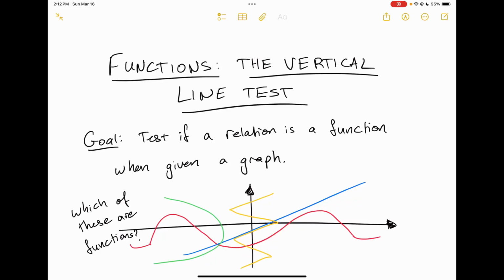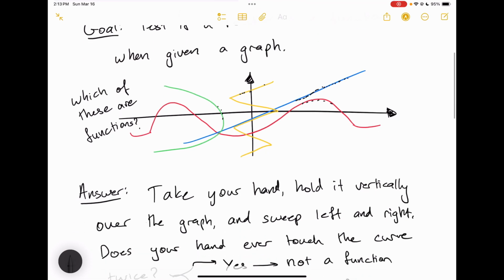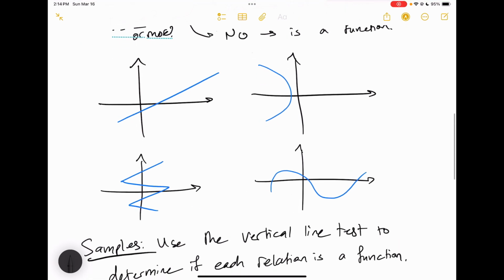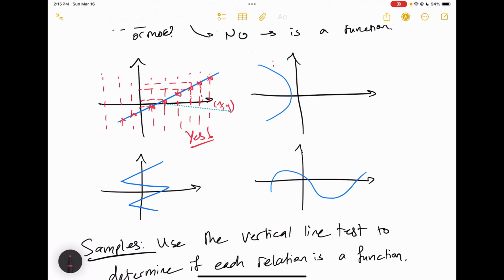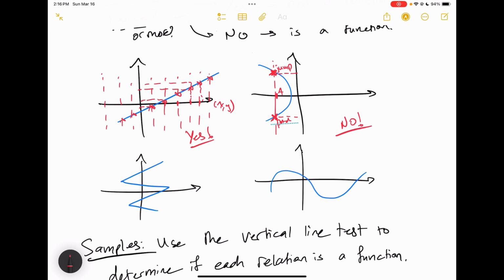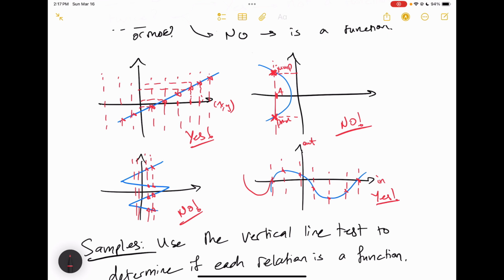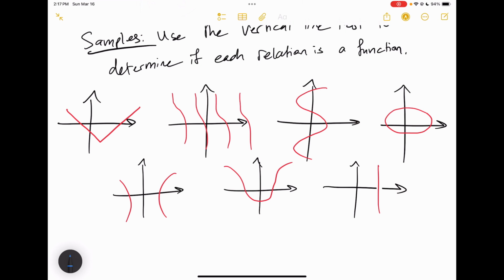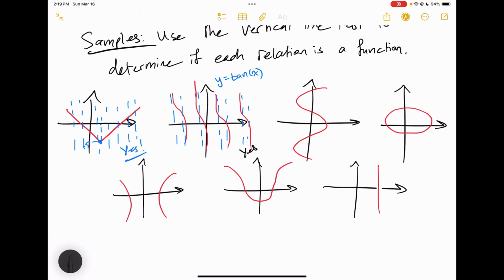Functions - Vertical Line Test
To my great Algebros :)